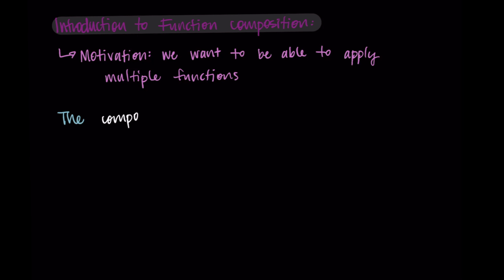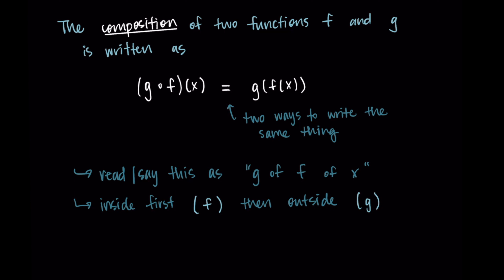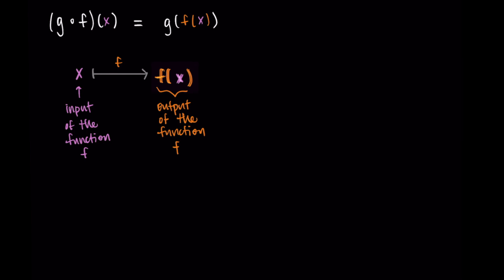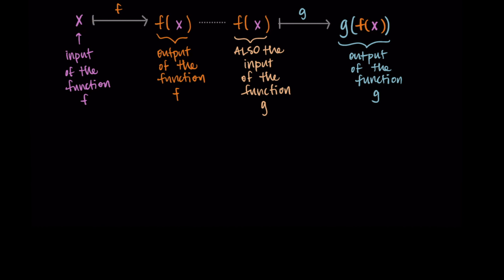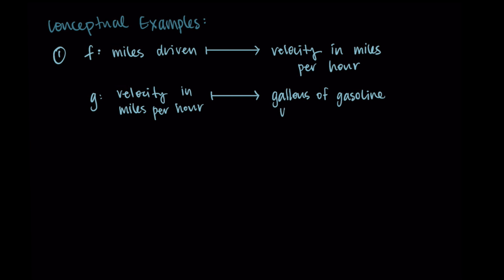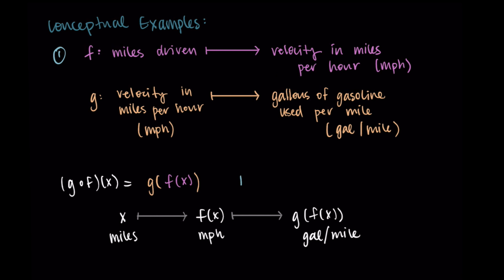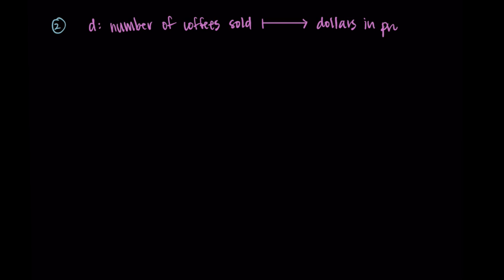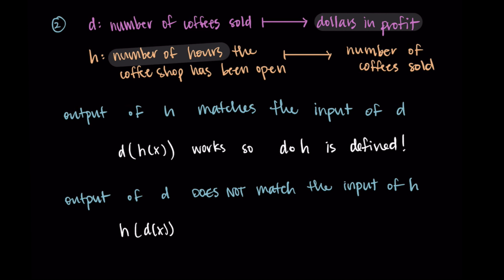Introduction to Function Compositions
This video explains the basics of function compositions.